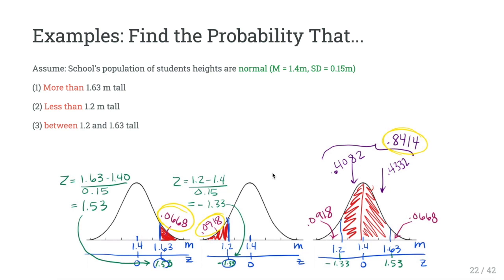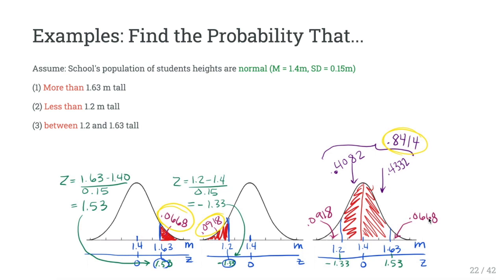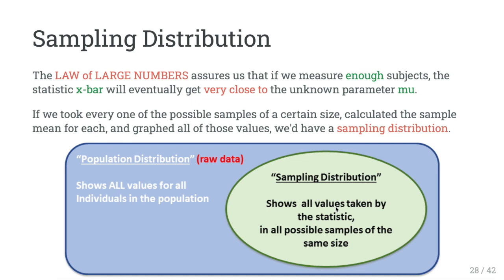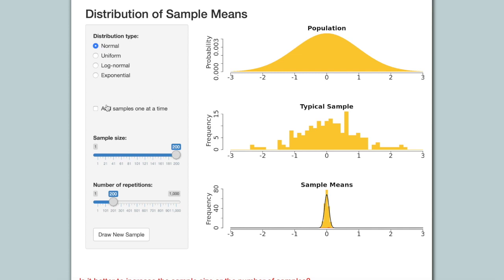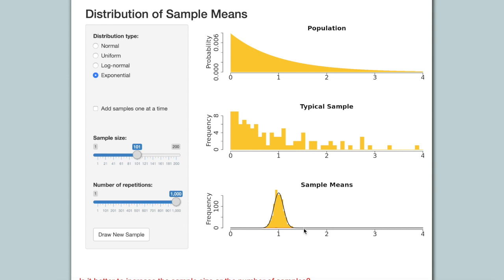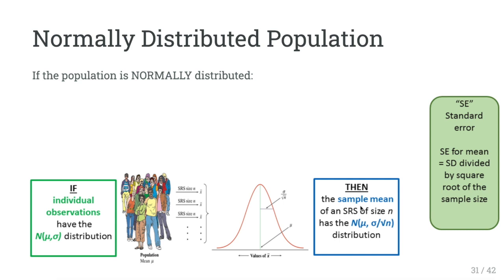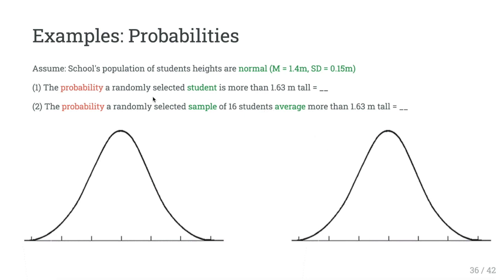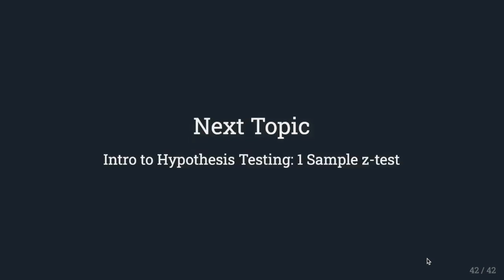EDUC 6600 - Chapter 4 - Standard and Normal - Part II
This video is the second part of our discussion about standardization and the normal curve.